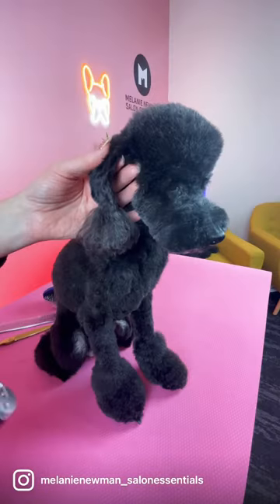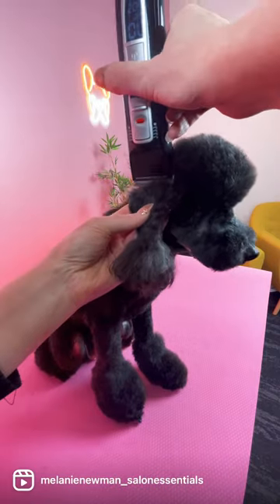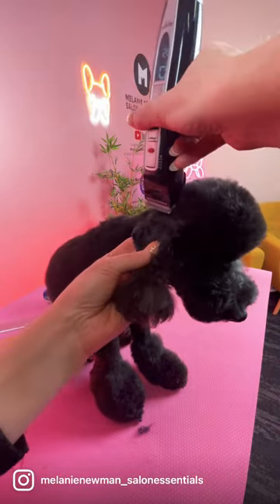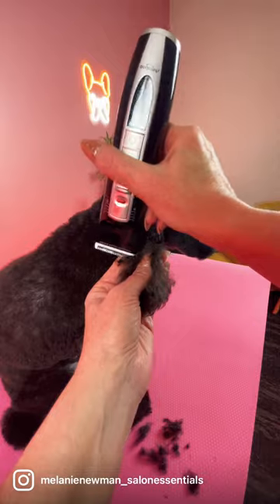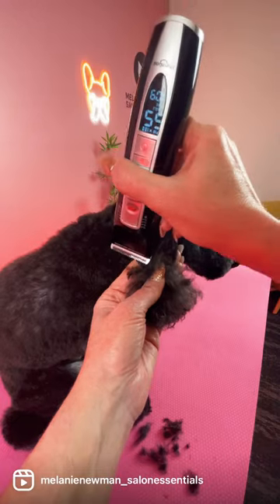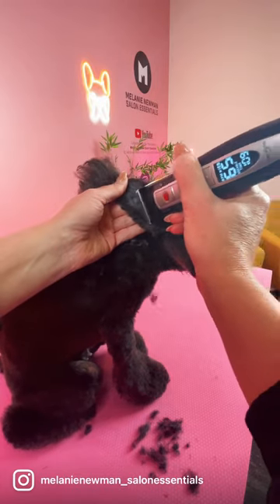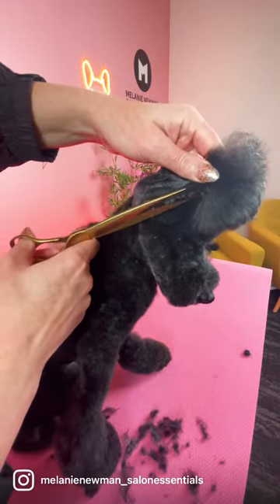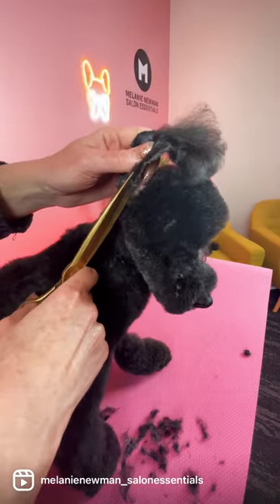How to clip tassel ears with Miley the Toy Poodle.